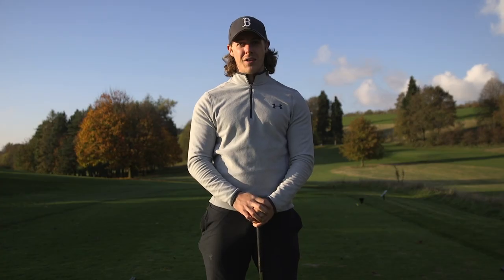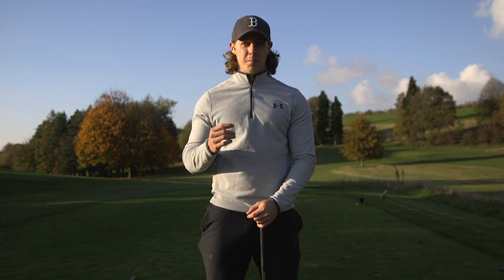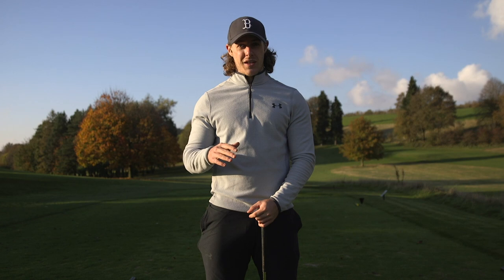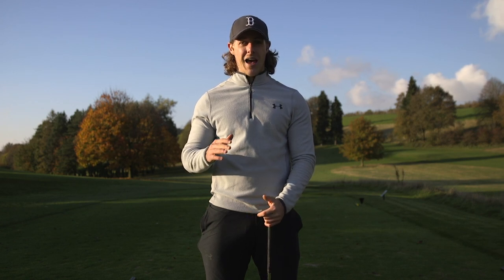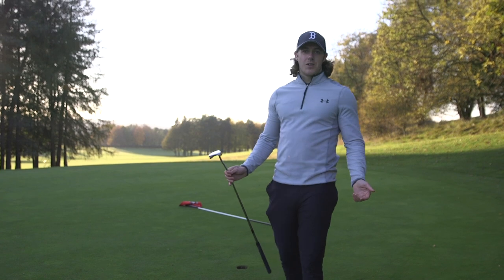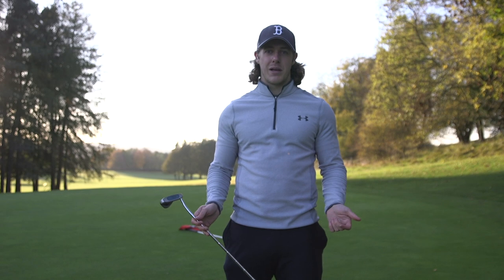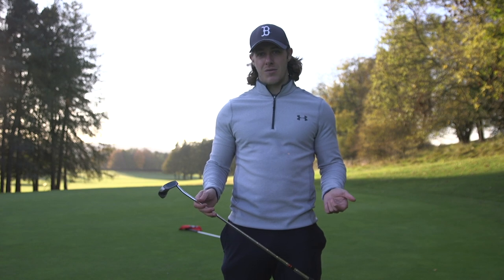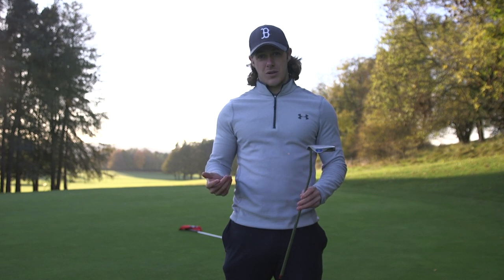LEFT HANDED PAR 3 | MD GOLF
Heres a little challenge I set myself this week.

I have never played left handed before, watch the video to see how I did!
If you've never played with your less dominant hand before, try it and leave a comment to tell me how you did.